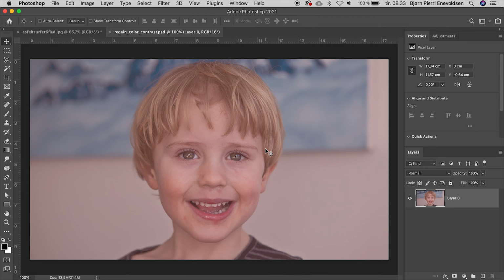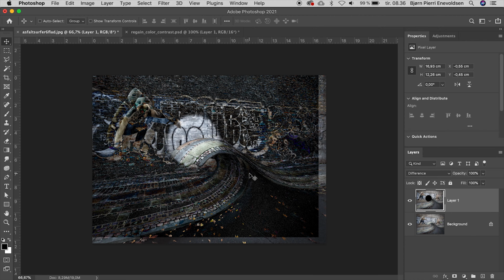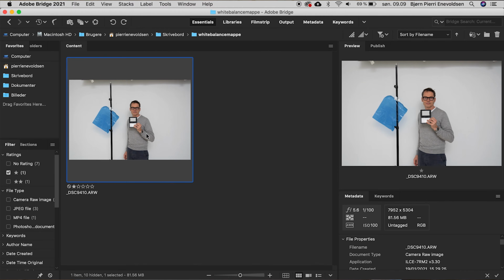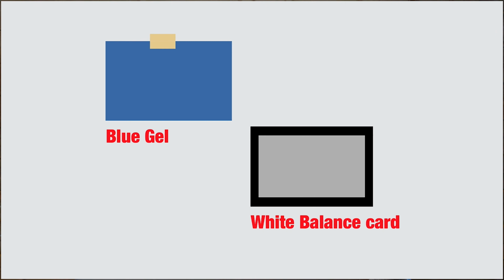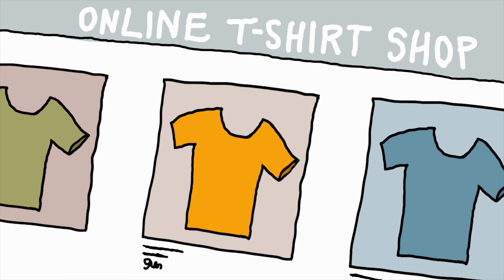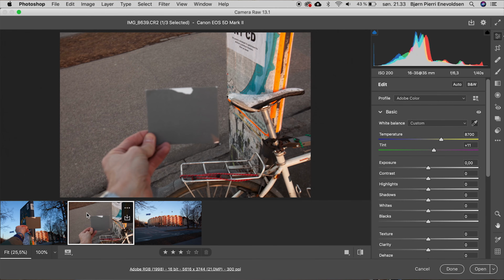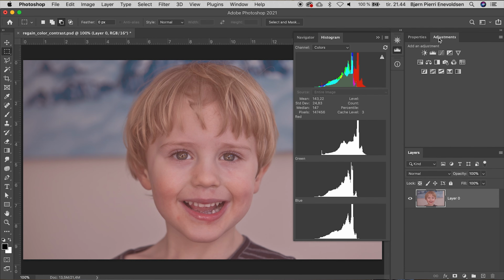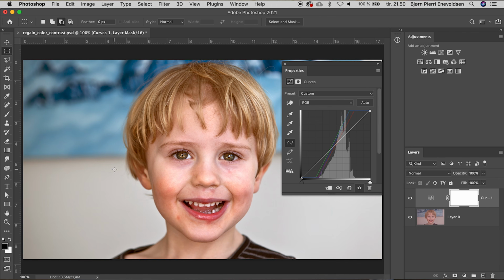Perfect White Balance in Photoshop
Easy Fix for the White Balance in Photoshop. Is it possible without a Greycard? In this Tutorial we will check the most commonly used method to color correct without a white balance card.